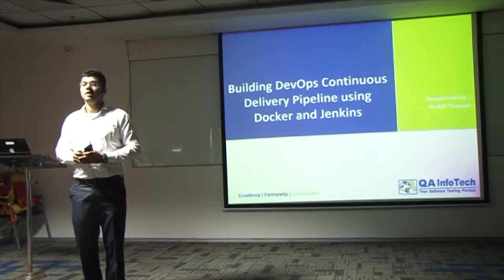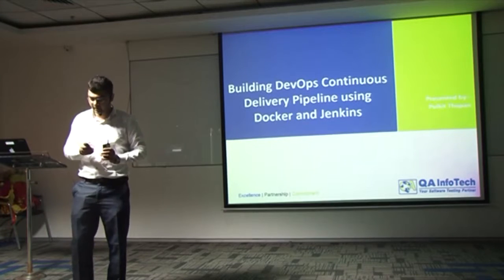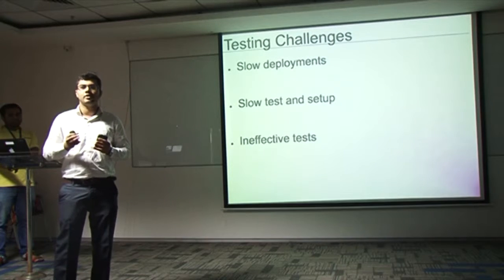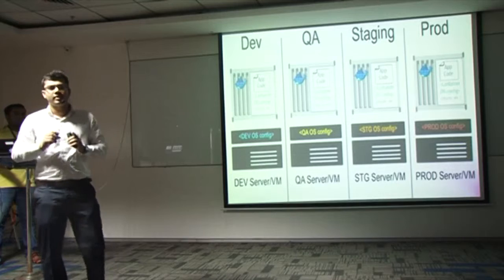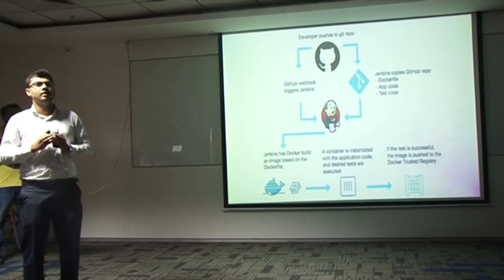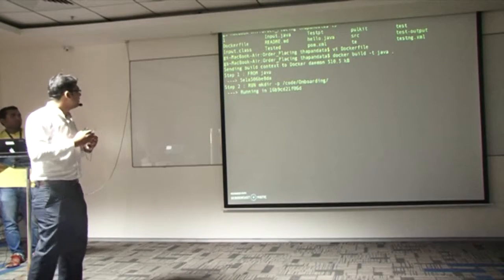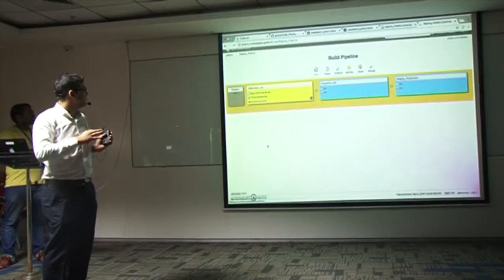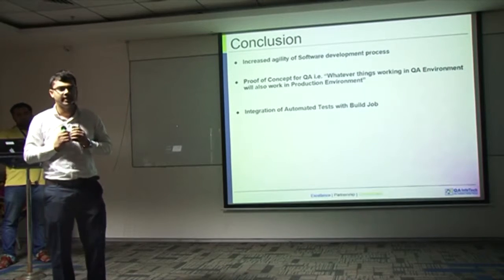Presentation on DevOps at QA InfoTech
Building DevOps Continous Delivery Pipeline Using Docker and Jenkins